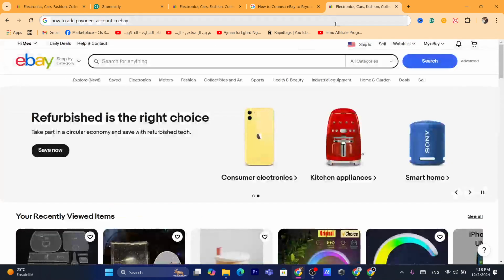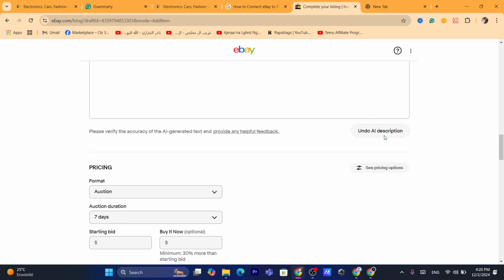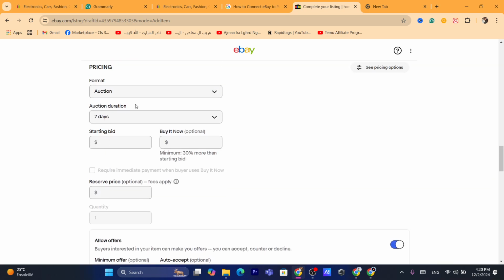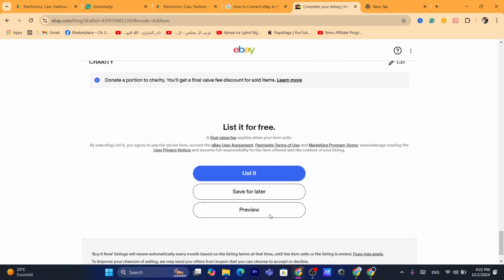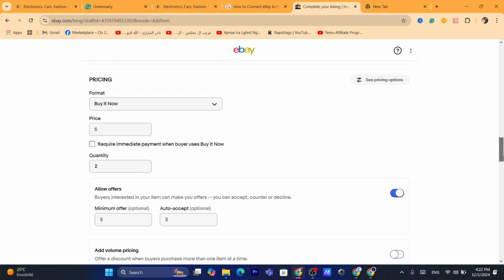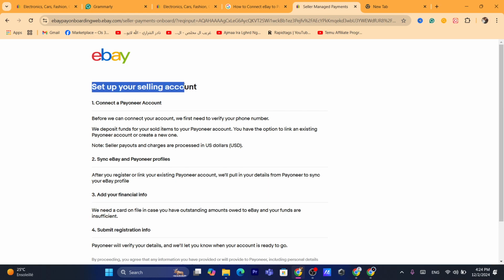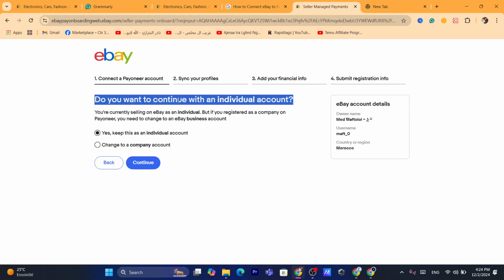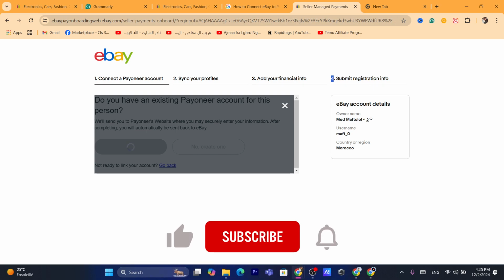How to Add a Payoneer Account to eBay in 2026 (Step-by-Step Guide)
How to Add a Payoneer Account to eBay is today's video
Learn how to connect your Payoneer account in eBay in 2024 with this detailed tutorial! Perfect for sellers looking to manage payments seamlessly. This guide covers:

Setting up your Payoneer account
Linking Payoneer to your eBay seller account
Managing payouts and ensuring smooth transactions
Get your payments streamlined and start selling on eBay with ease!